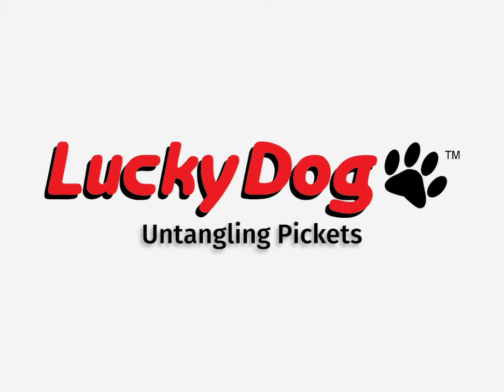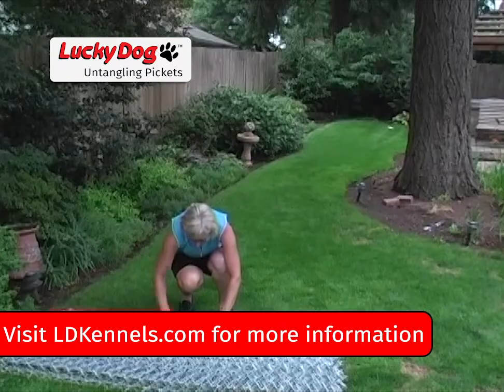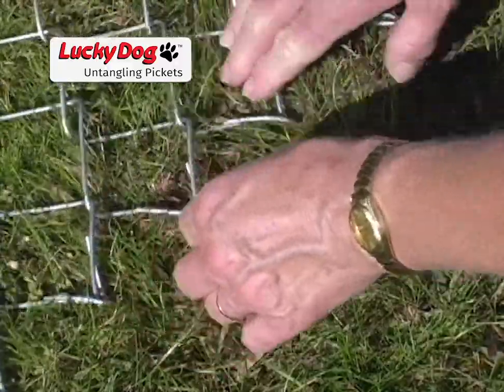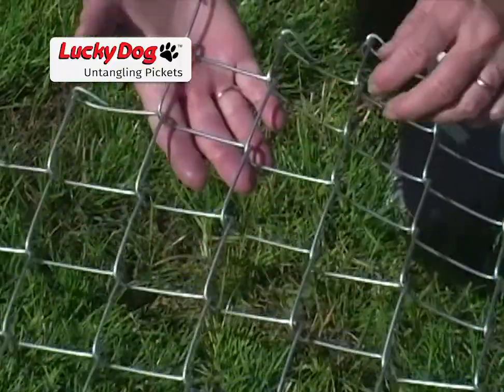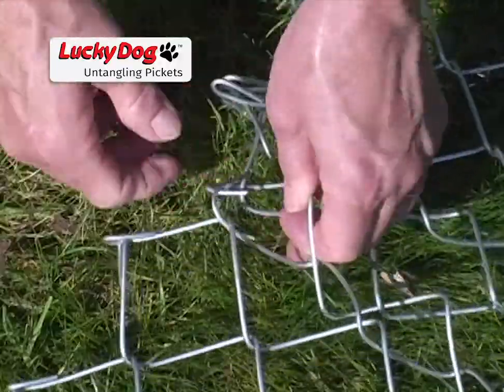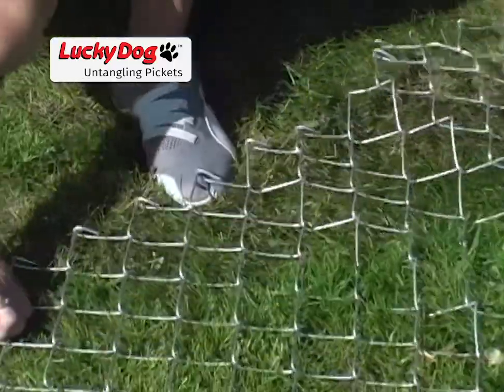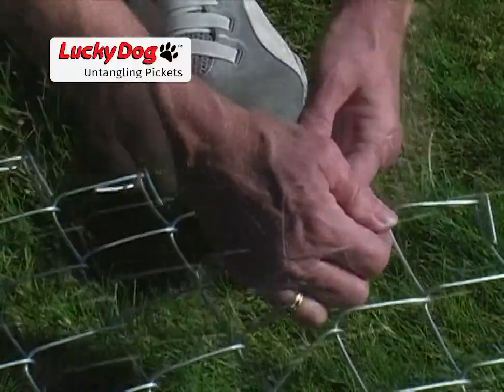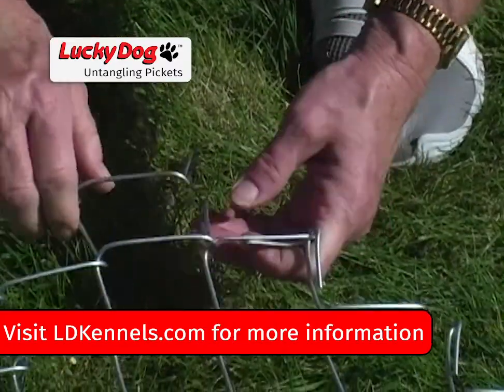Untangling Pickets Tutorial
Lucky Dog™: Every dog deserves a good home, and every home deserves a good dog.

This video is great if you need advice on how to untangle pickets before assembling your new chainlink kennel. The Lucky Dog™ Chainlink Kennels come with industry-leading quality parts! Recognized by the American Kennel Club™

Visit LDKennels.com for more products and information!